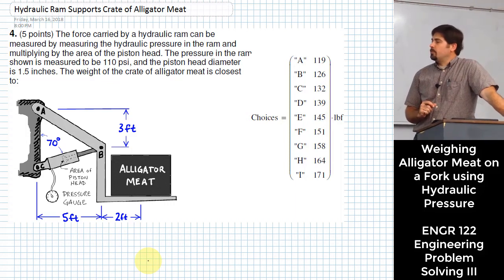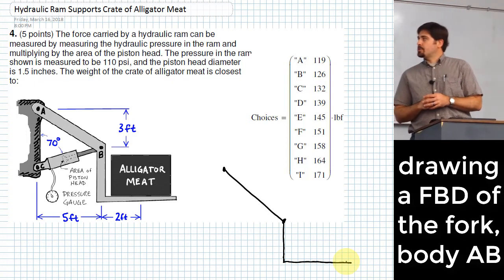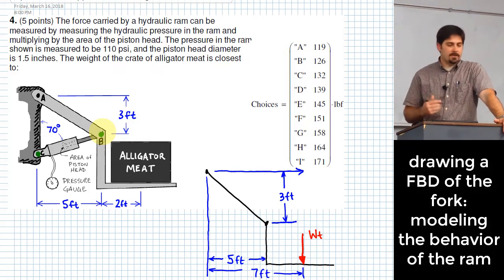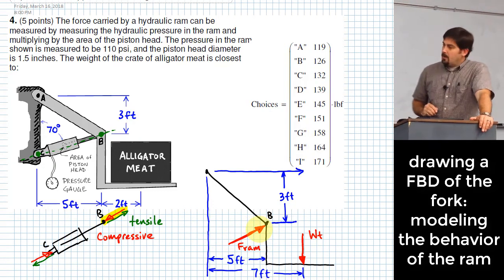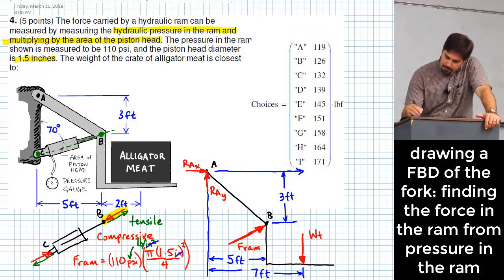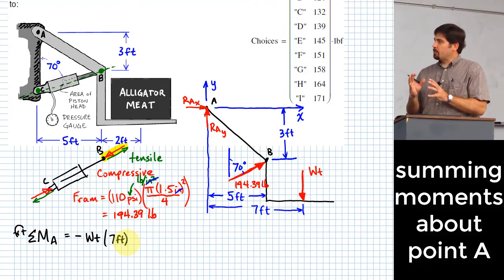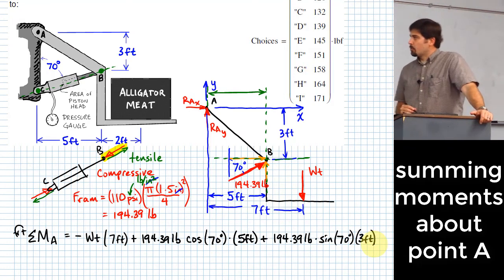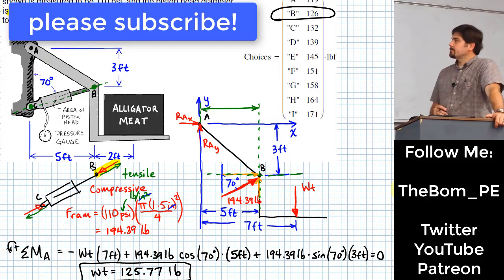Weighing Alligator Meat on a Fork Using Hydraulic Pressure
Here the weight of a crate of alligator meat is found using pressure in a hydraulic ram and the geometry of the fork on which it sits. Tensile versus compressive forces in hydraulic rams are discussed, and an assumption is chosen. A sum of moments equilibrium equation is used to find the weight of the crate of meat.

This lecture segment was recorded on April 3, 2018. All retainable rights are claimed by Michael Swanbom.